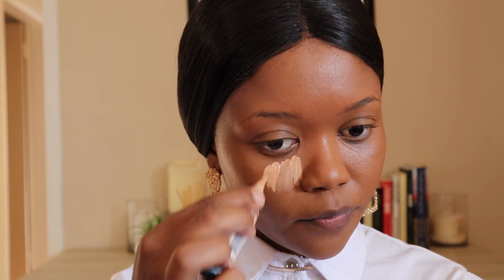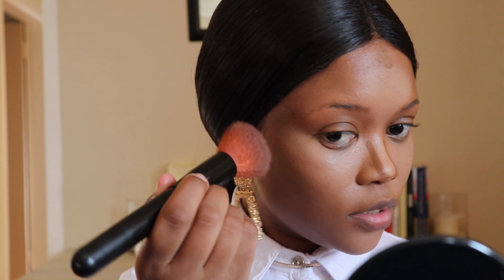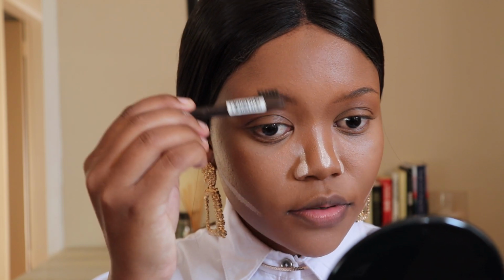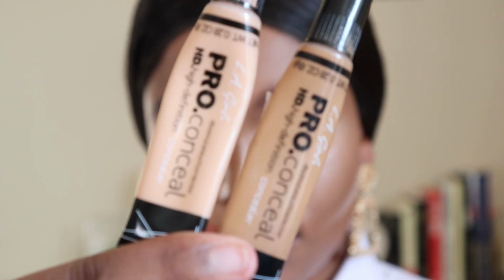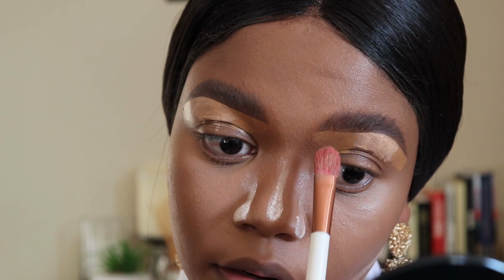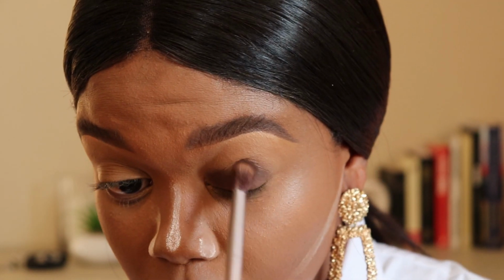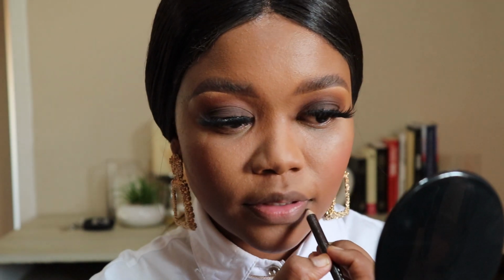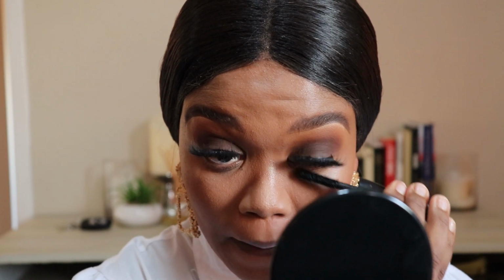Affordable, Beginner Friendly Tutorial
Products used:

Moisturizer: E45 Cream
Foundation: Maybelline Super Stay( 16R900 & 16RD01)
Contour concealer: LA Girl  (creamy beige & chestnut)
Powder: Yardley translucent powder
Eyebrow gel mascara: Essence
Eyebrow Pencil: Essence Eye pencil (02 Brown)
Eyebrow Concealer: LA Girl (Creamy beige & Fawn)
Eyeshadow Base: LA Girl (Pure beige)
Eyeshadow Pallet: Wet n Wild ( Rose in the air)
Lip Liner: Essence Eye pencil (02 Brown)
Lip Gloss: Essence
Mascara: Mac Cosmetics
Highlighter: Essence
Setting Spray: Essence.